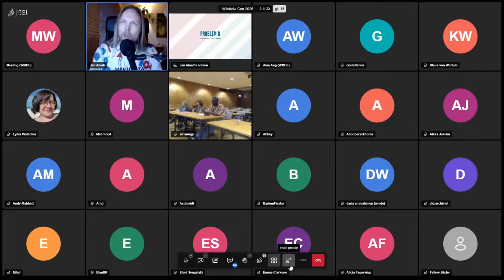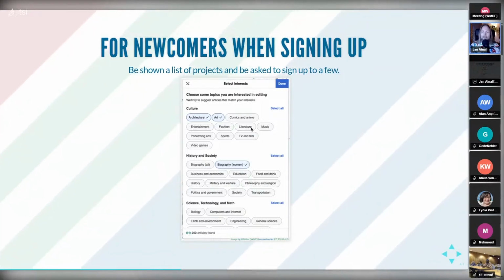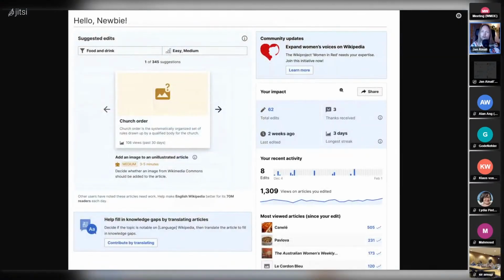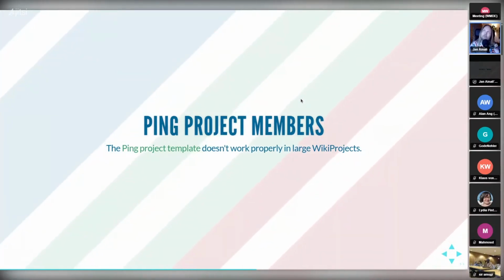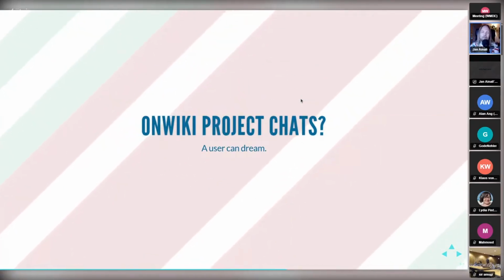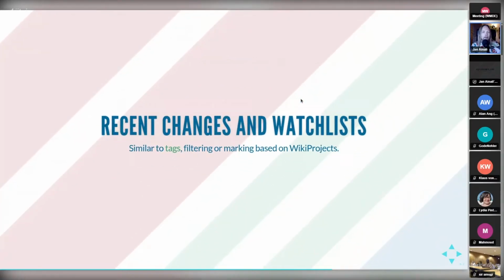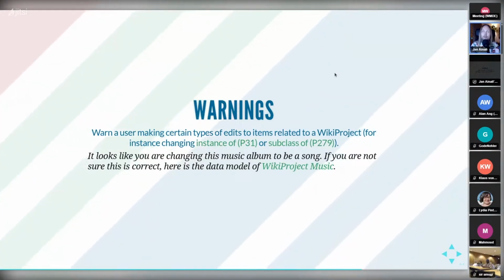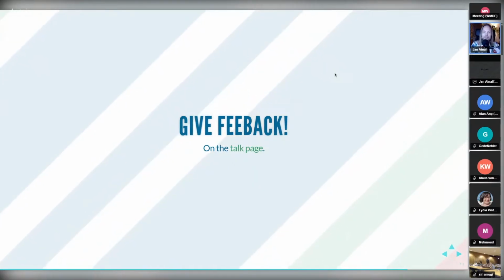WikidataCon 2025: What if Wikidata had a "WikiProjects first" philosophy?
WikiProjects has been around for a very long time in the Wikimedia movement. But still, they are mostly built by users themselves with little supporting infrastructure. At the same time, Wikidata has a unique potential to use WikiProjects due to the millions of items that otherwise easily slip through the cracks and the flexibility in modeling things in various ways. In this lightning talk, I will paint a picture of a future Wikidata that uses WikiProjects in a radically different way to inspire some thoughts and discussions.

*Speaker: Jan Ainali*